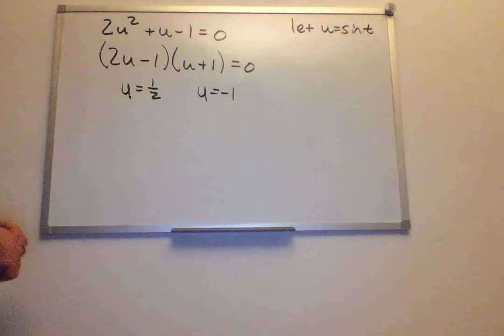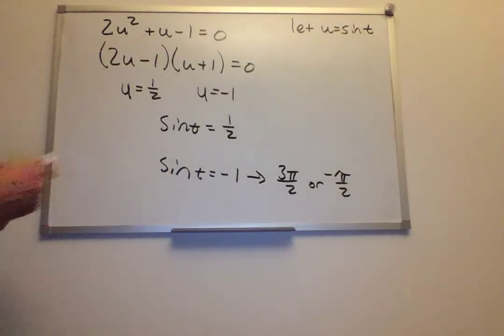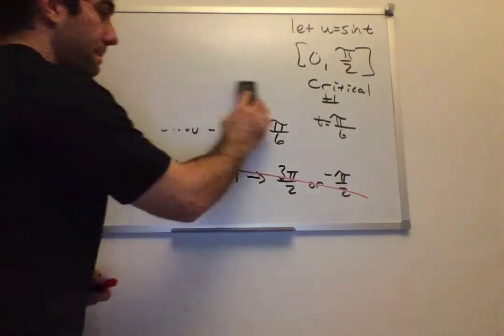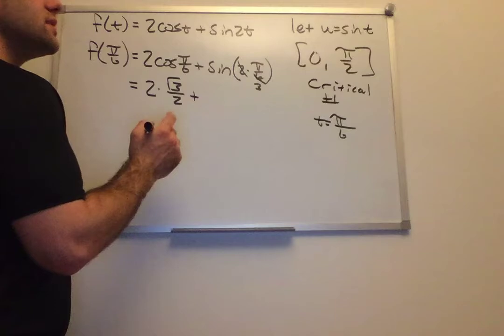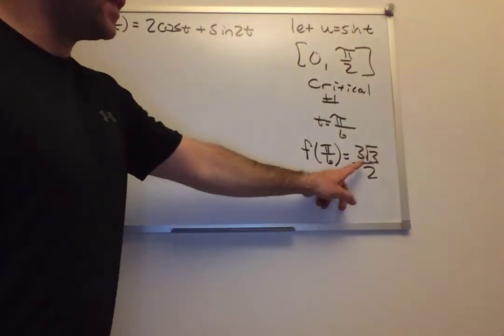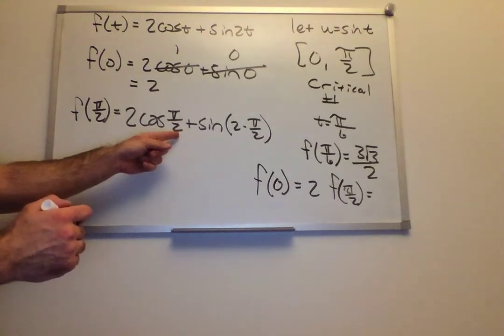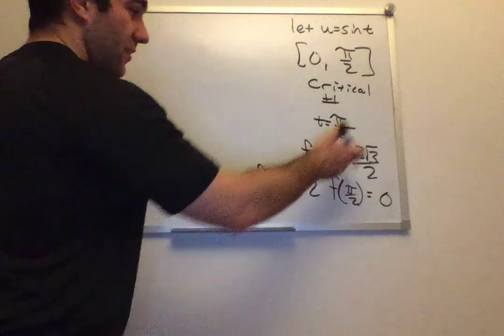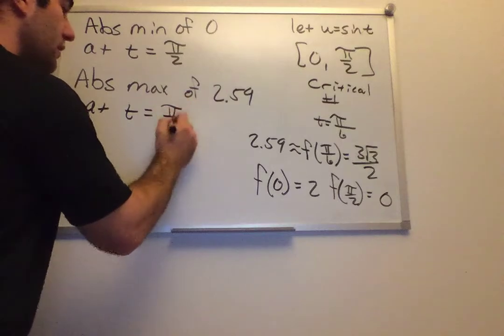Closed Interval Method 2 V6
This is a continuation of the first video on the closed interval method. I apologize about the interruption of the video. My computer stopped recording video so I had to cut the video and continue with this one.